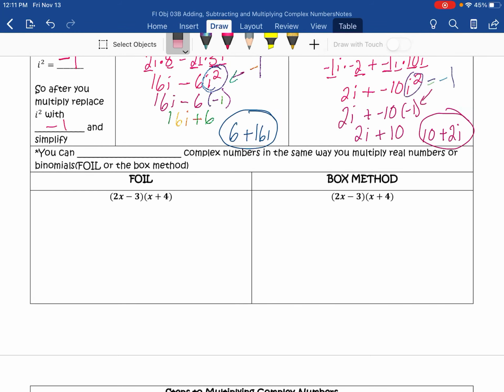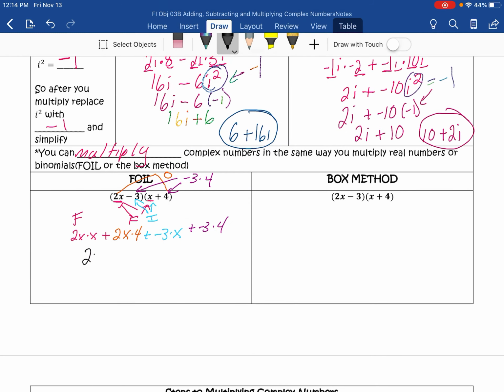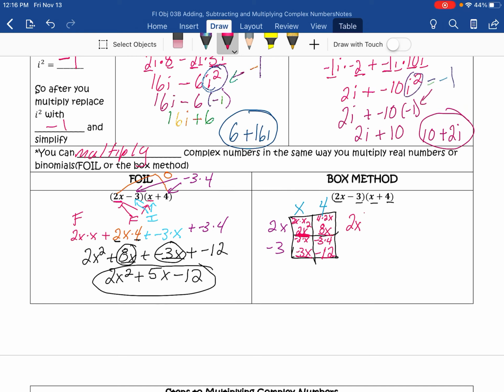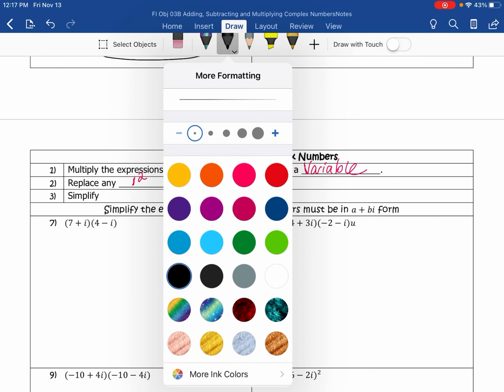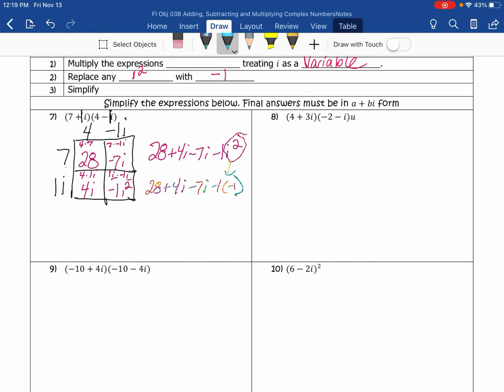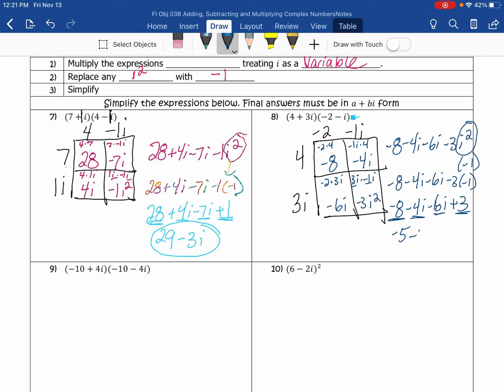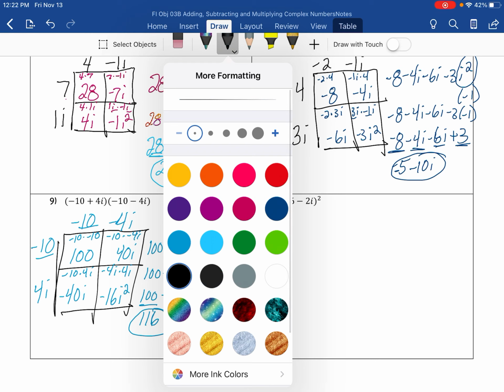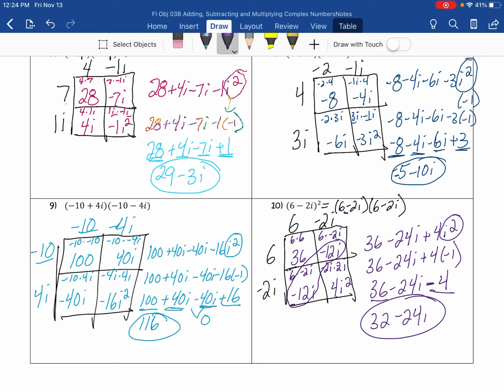03B Multiplying Complex numbers